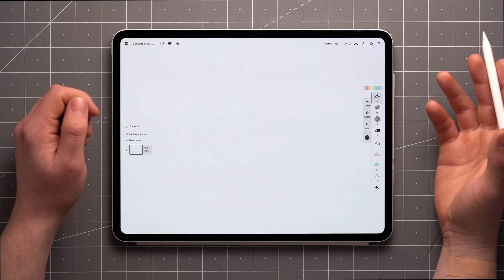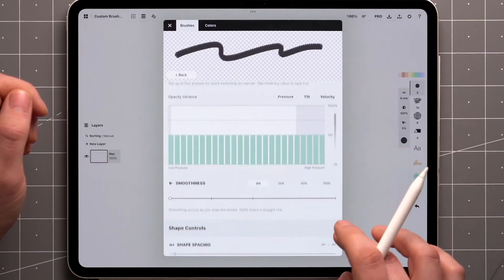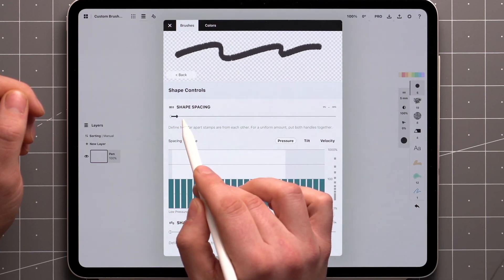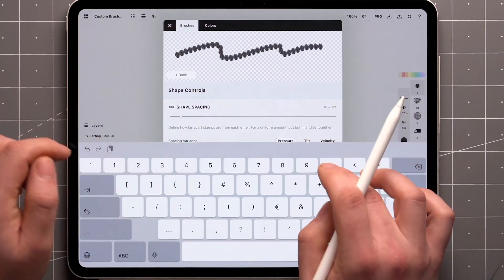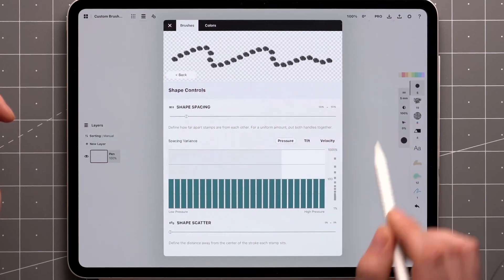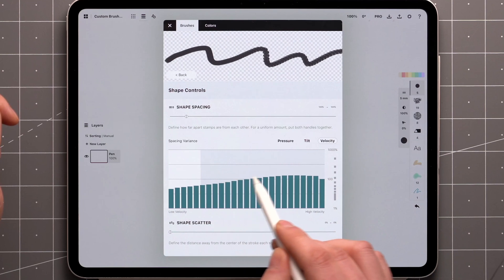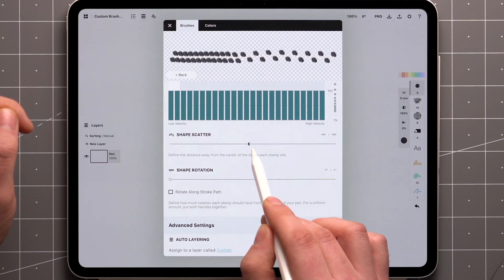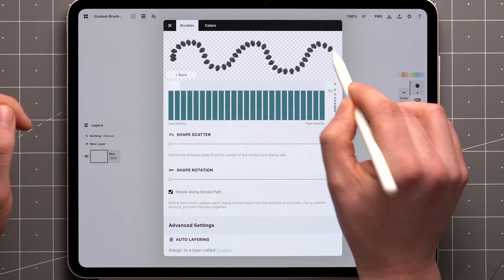Walkthrough Series: Custom Brush – Shape Controls (4 of 5)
Welcome to the Walkthrough Tutorial Series, where you'll learn all the tools and features of Concepts. This tutorial focuses on Shape Controls, giving you precise command over how individual stamps behave within your brush strokes (Currently on iOS).

You'll discover how to:

– Adjust spacing between stamps for different effects.
– Control scatter and rotation and its impact on the stamp.
– Utilize variance graphs to make stamp spacing react dynamically.
– Understand the "align to path" checkbox.